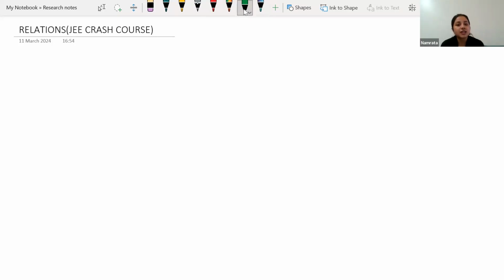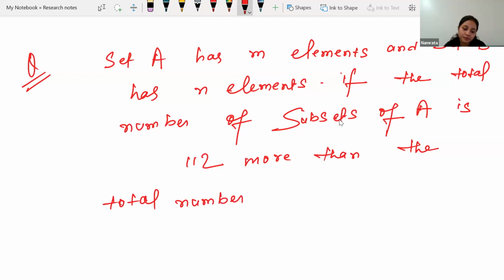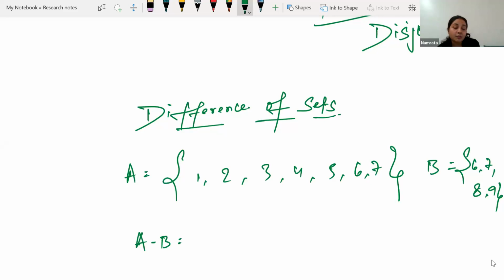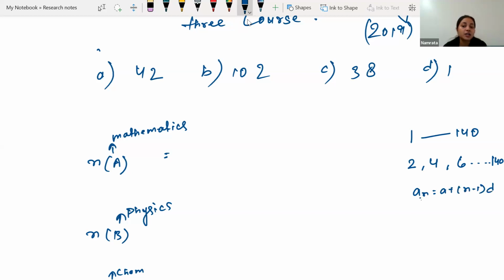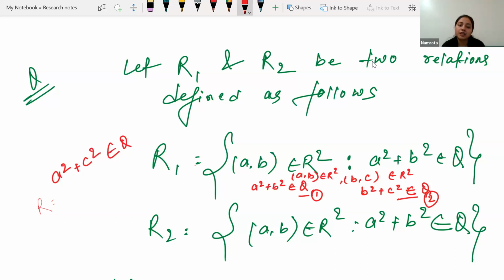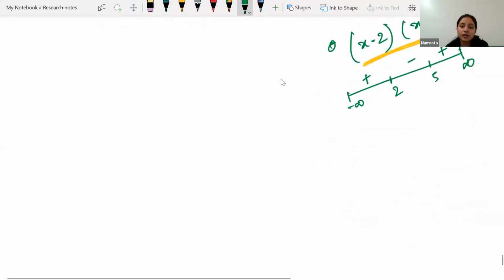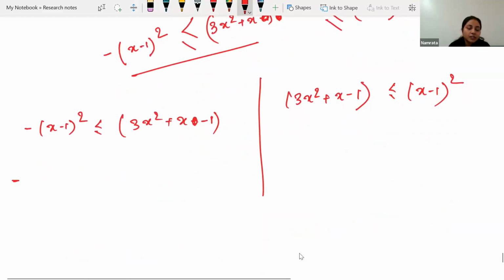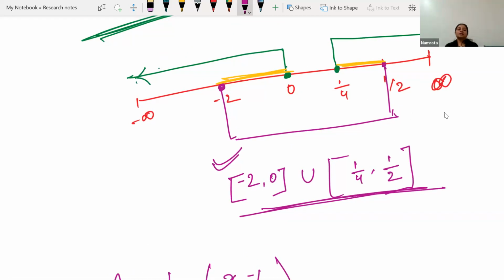Learnivio | Relations JEE Maths 11-03-2024